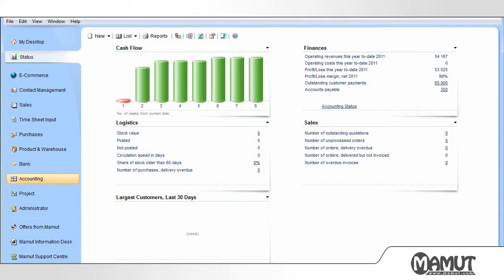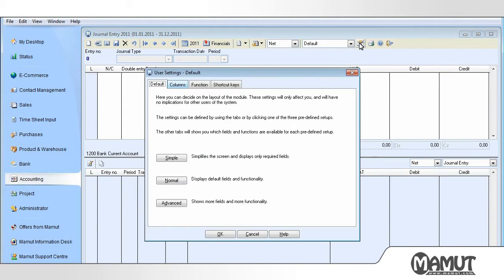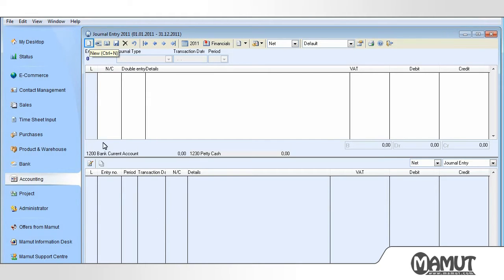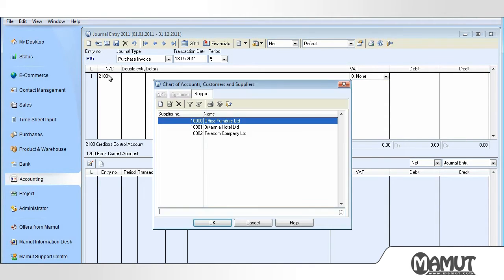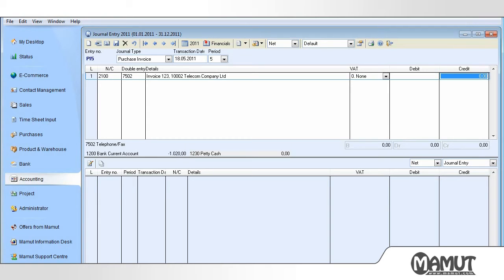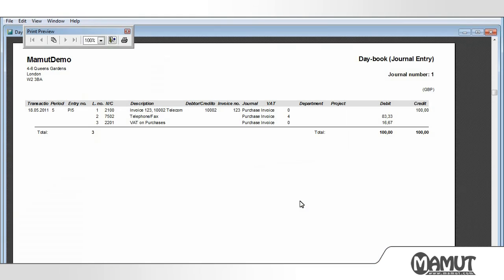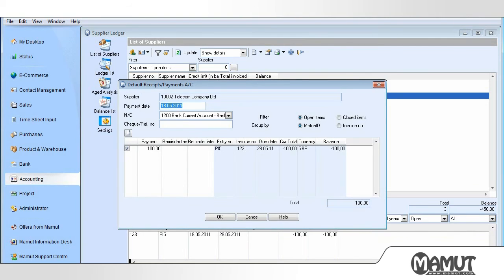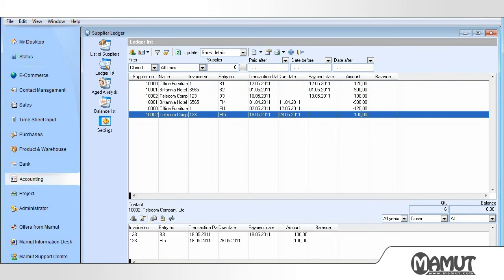Mamut Tutorials - Create a journal entry